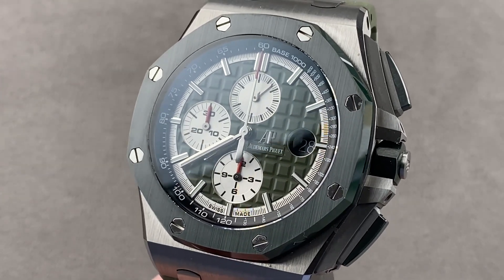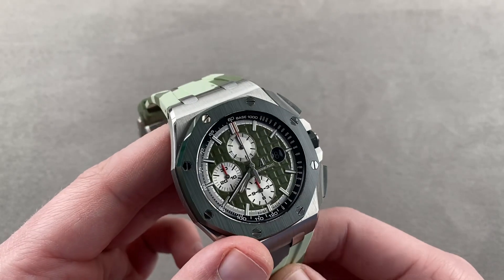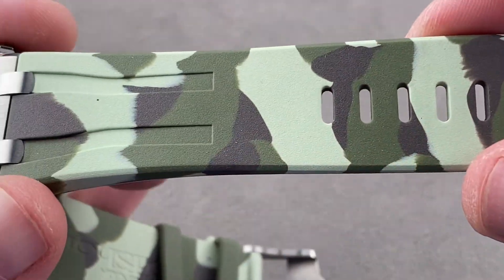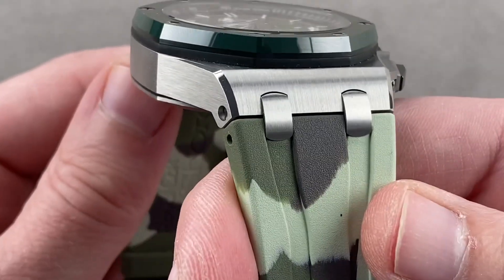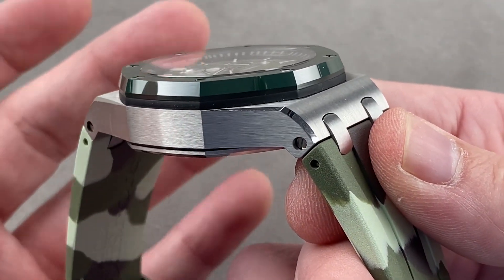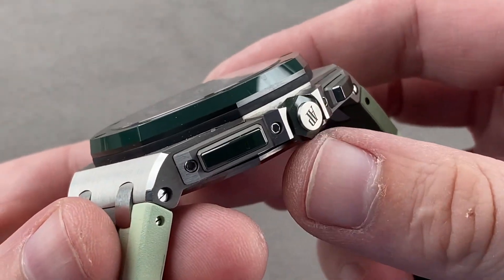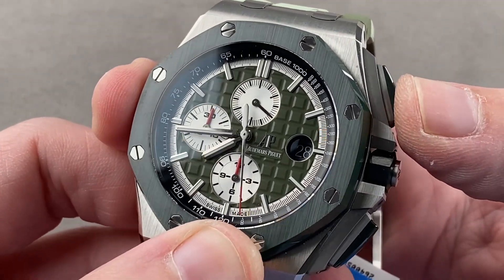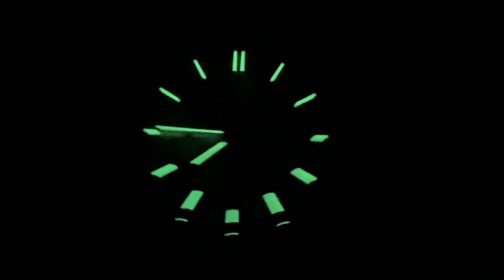Audemars Piguet Royal Oak Offshore Camouflage 26400SO.OO.A055CA.01 Audemars Piguet Watch Review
SKU: 4457016

The Audemars Piguet Royal Oak Offshore Chronograph Limited Edition 26400SO.OO.A055CA.01 is encased in 44mm of stainless steel surrounding a khaki green Mega Tapisserie dial on a Khaki green camouflage rubber strap. Features of this Audemars Piguet Royal Oak Offshore Chronograph Limited Edition include hours, minutes, small seconds, date and chronograph.

For complete details, watch the full Audemars Piguet Royal Oak Offshore Chronograph Limited Edition review by Tim Mosso!